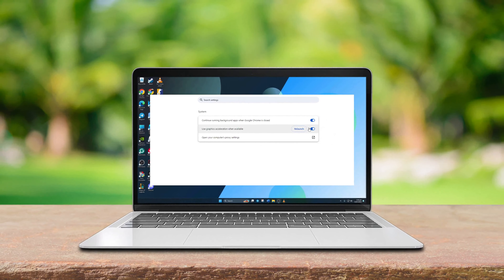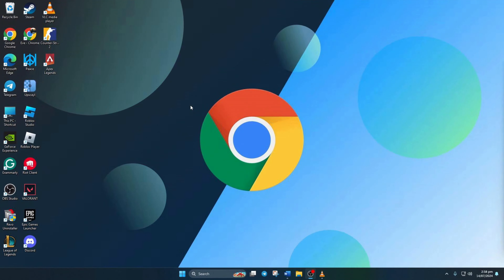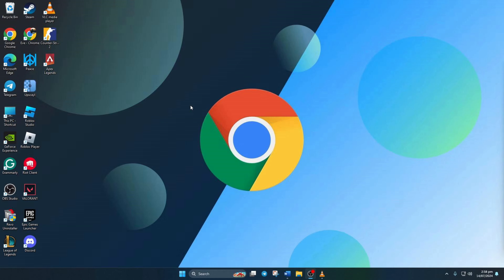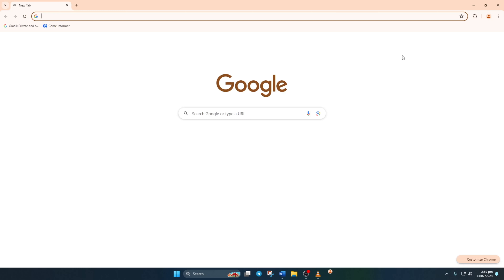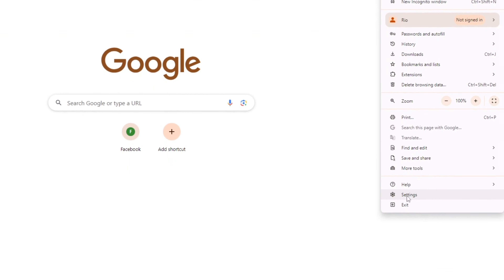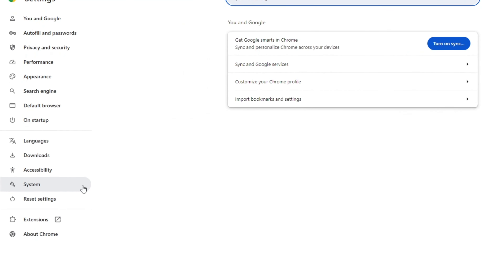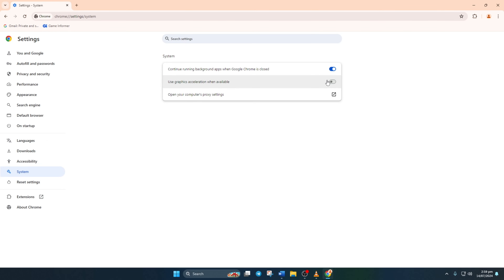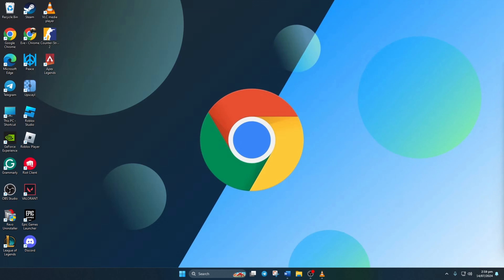How to Enable Hardware Acceleration in Google Chrome on your PC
Need to enable Google Chrome hardware acceleration on PC? When this feature is on, Chrome can use your computer's graphics card to handle tasks like playing videos and running games. I'm here with a solution video guide on how to turn on hardware acceleration in Chrome. Watch the entire video and let's see how to enable hardware acceleration on your PC.

It can help reduce lag and improve overall performance, making everything feel quicker and more responsive. In this advanced video tutorial, I'm gonna show you how to enable hardware acceleration in Chrome and the right method to activate hardware acceleration in Google Chrome. After watching the video, you will understand how to turn on Chrome hardware acceleration on your computer.

00:01- Video intro
00:11- The Solution
00:42- Solution ending